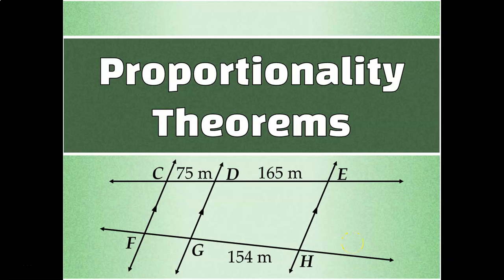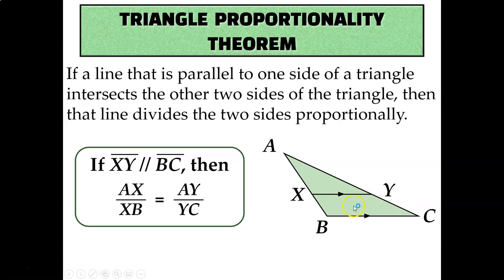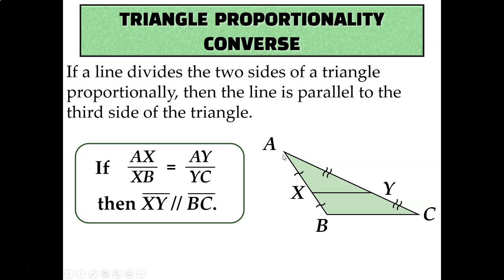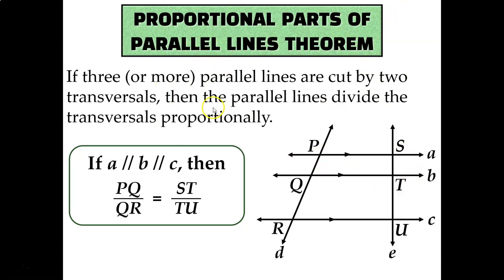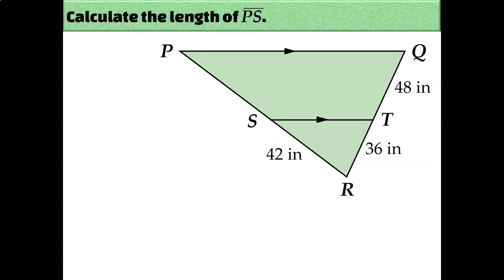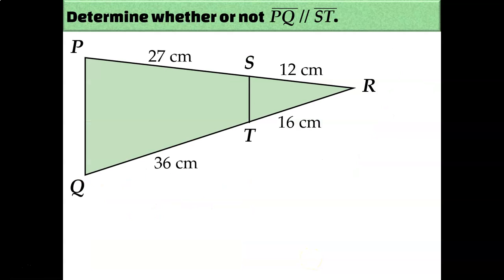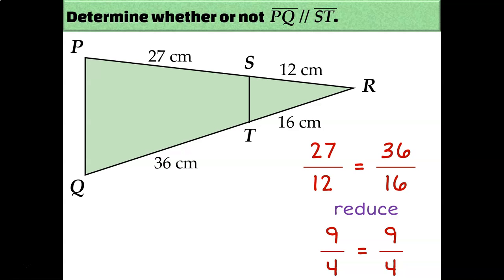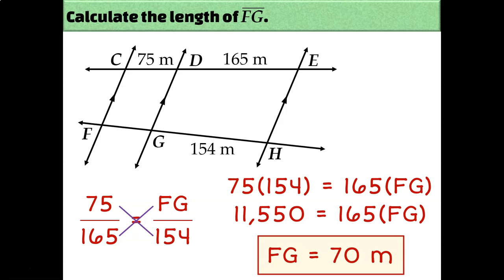Proportionality Theorems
In this video, we will learn the Triangle Proportionality Theorem and its Converse, as well as the Proportional Parts of Parallel Lines Theorem.